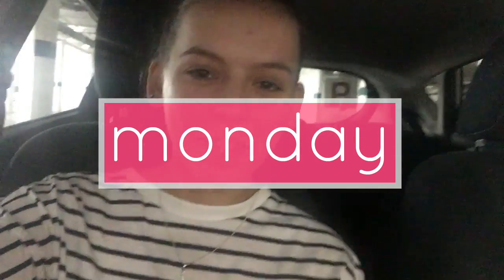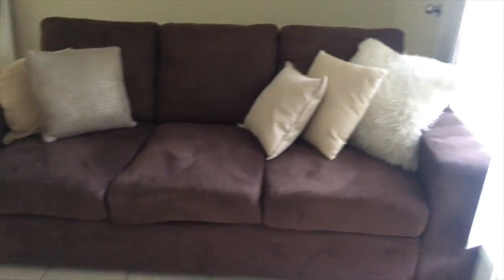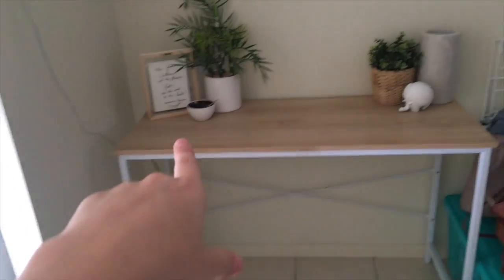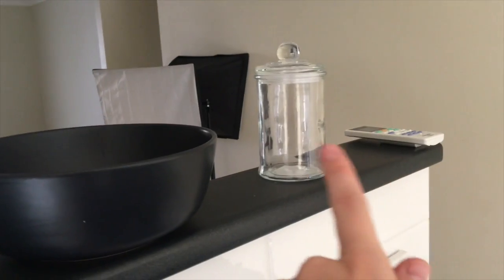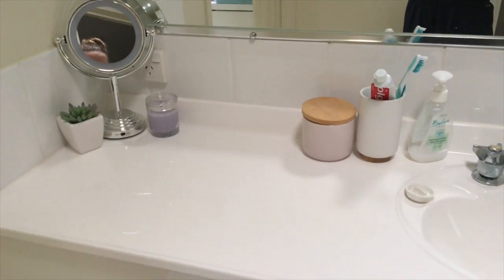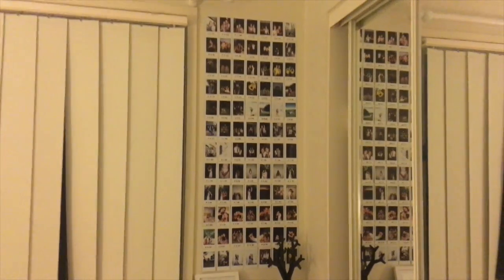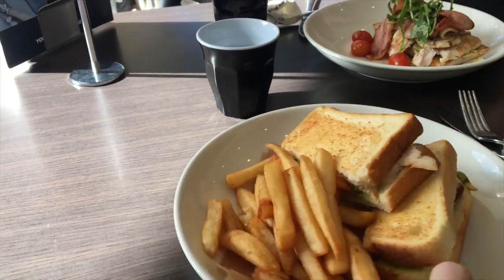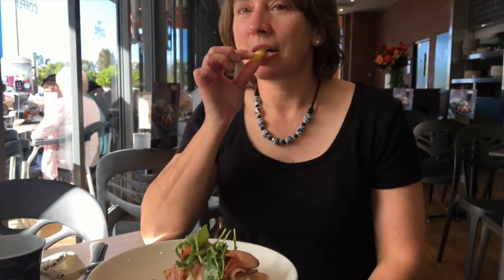HOUSE TOUR, POLAROID WALL & GEORGIA'S HOME!! | Weekly Vlog #42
I'm sorry it's so late, life is so busy right now which honestly sucks :( but I'm trying my best!!

want to see some more videos? Check out some of my most popular ones right here!

-Rach x